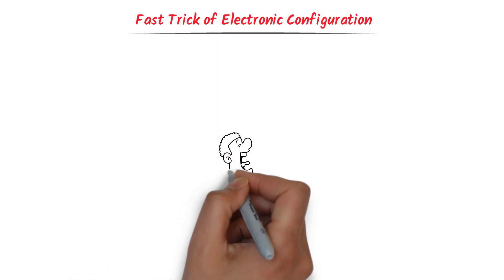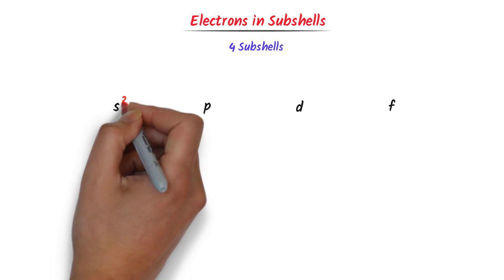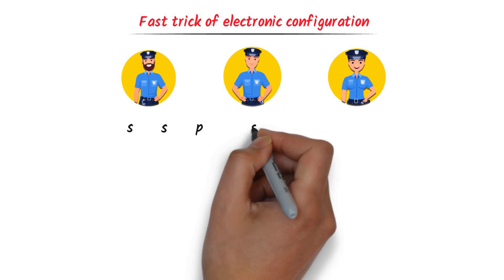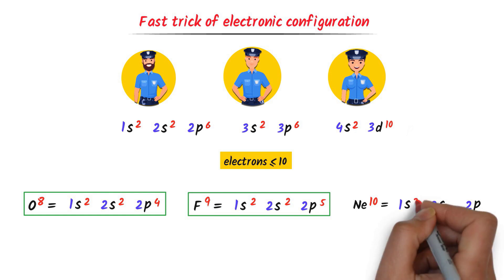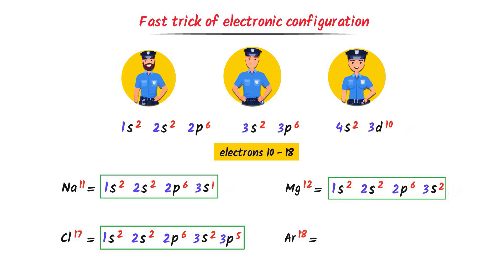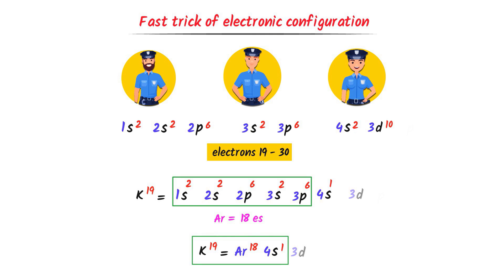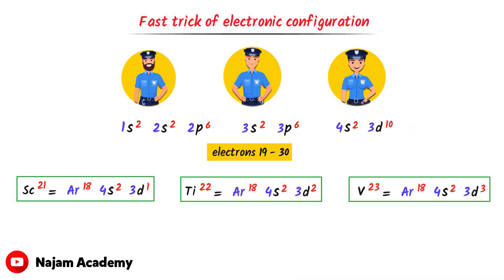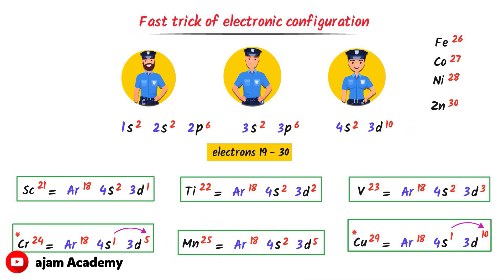Electron Configuration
This lecture is about electron configuration in chemistry.  I will teach you the super fast trick to write electronic configuration. Also, you will learn the electronic configuration of d-block elements. It is my personal trick which you will not find in any book or video. This trick will help millions of students to learn electronic configuration easily.